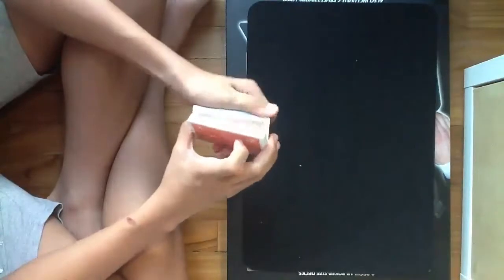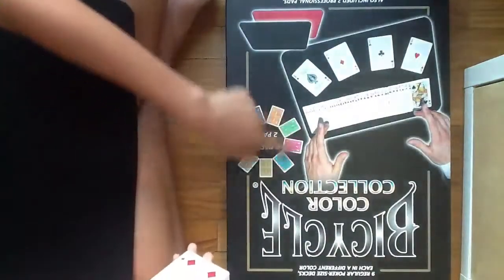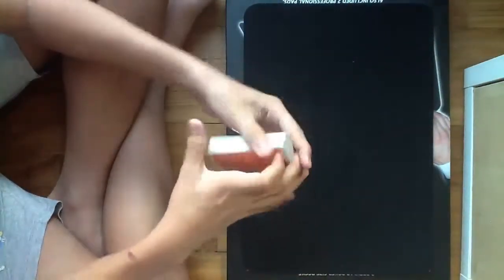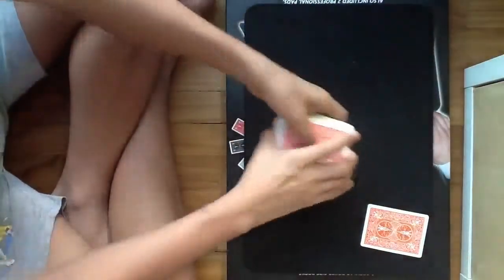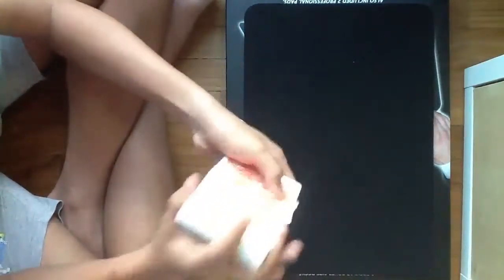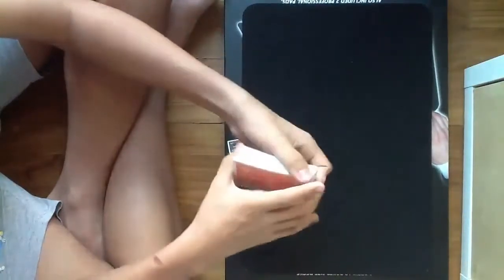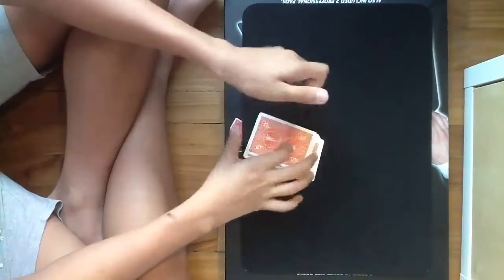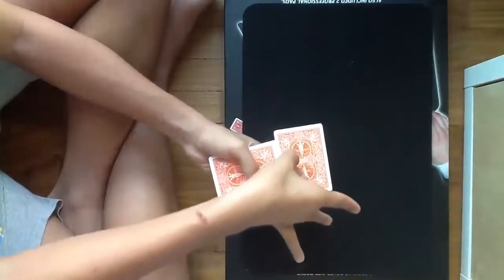Card Tricks~~Intuition-Original effect(Performance)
Hello everybody:)Sorry I haven't been uploading in a while as I have been busy but I managed to find time to post this card trick for you which I created a while ago...Tell me what you think guys:)